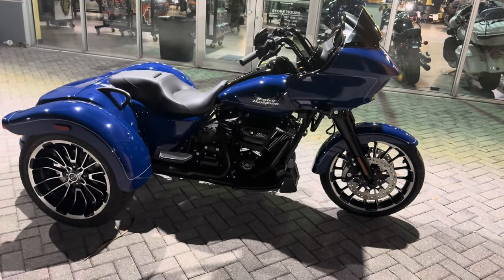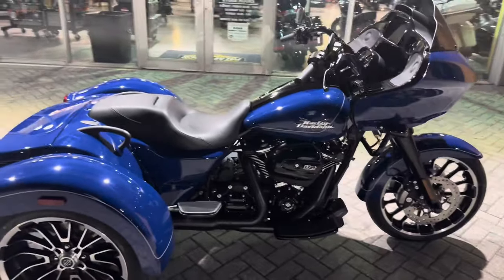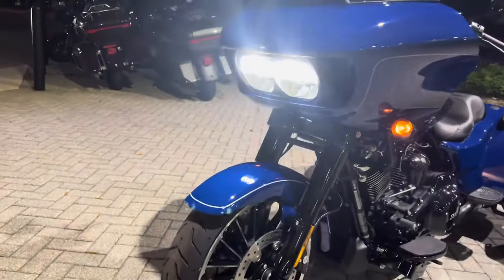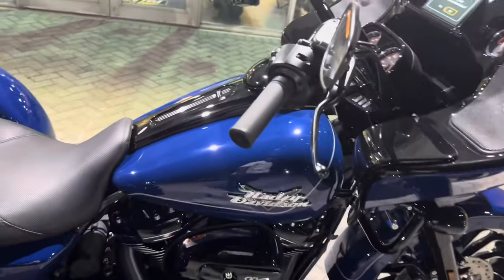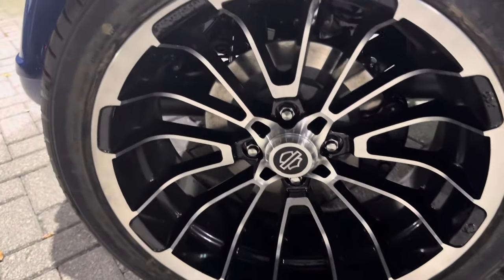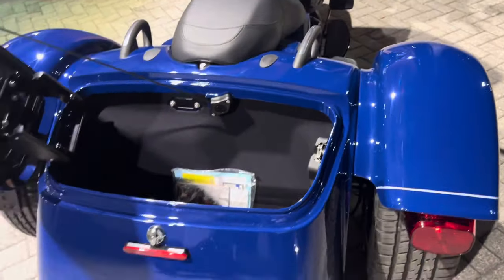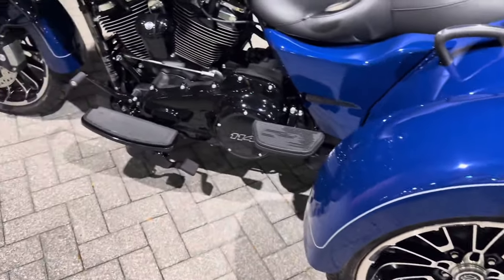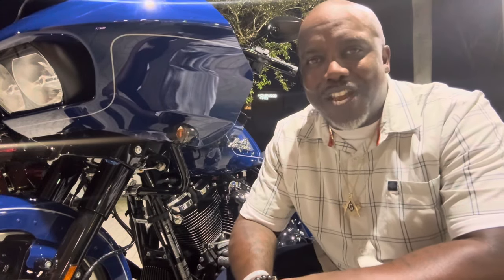Ep 18: 2023 Road Glide 3 Trike..Full walk around of this motorcycle at Palm Beach Harley w/Stogi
Ep 18: 2023 Road Glide 3 Trike..Full walk around of this motorcycle at Palm Beach Harley w/Stogi. This bike is one of a kind!! The color Bright Billiard Blue looks so clean and smooth! This Harley Davidson will lead the next generation of Trike’s in the future.